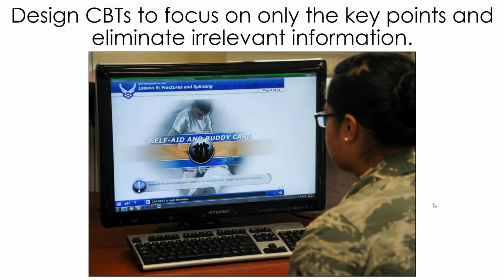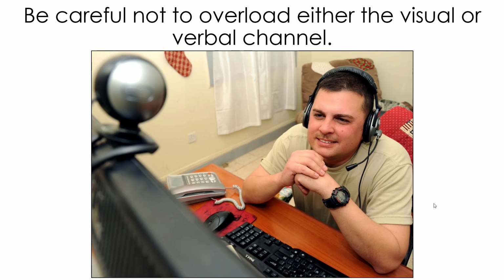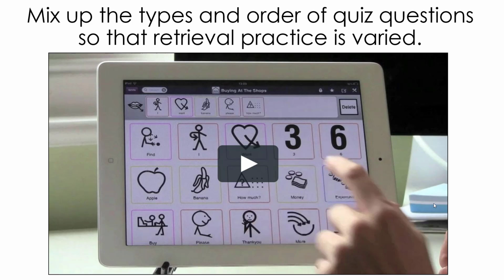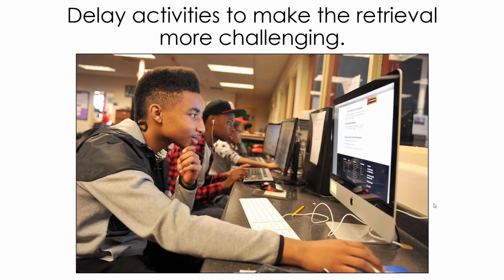CBT Design: Develop Effective Lessons and Improve Retention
This workshop discusses how Computer-Based Training (CBT) developers can increase learning retention by implementing specific design strategies when developing lessons. Some of the specific strategies discussed include: avoiding cognitive overload, focusing on key points, eliminating irrelevant information,  and integrating retrieval practice. In addition to basic retrieval practice, the workshop also explores how to augment retrieval practice by adding elements of spacing, variation and delay.